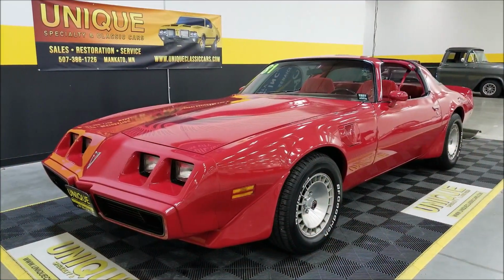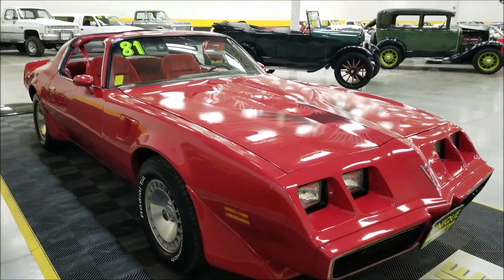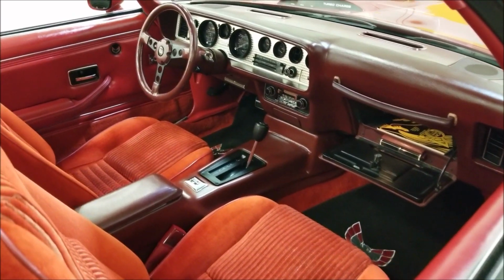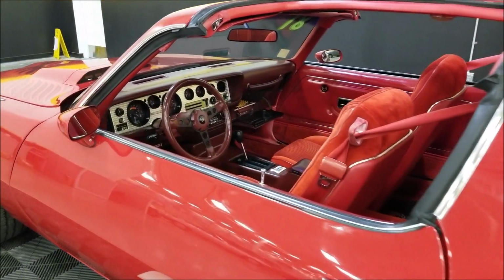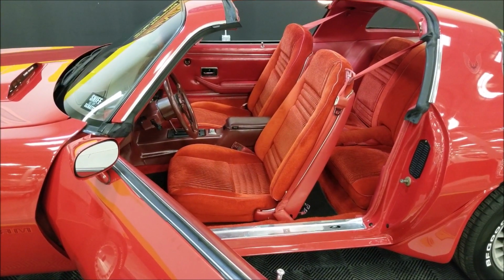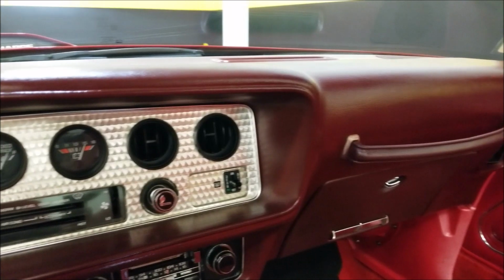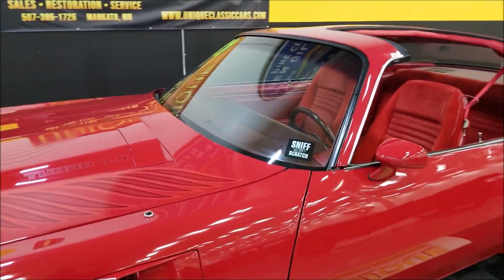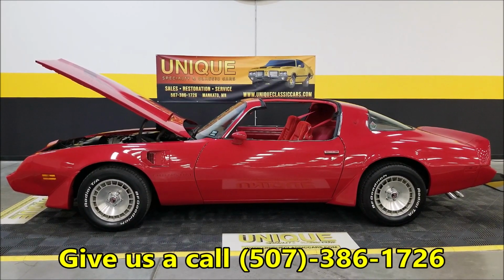1981 Pontiac Firebird Trans Am Turbo | For Sale $29,900